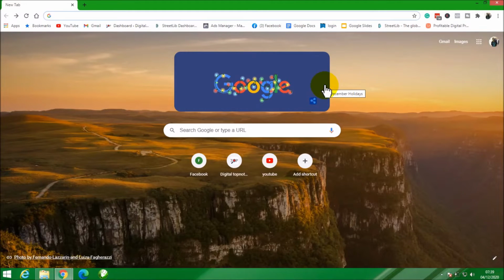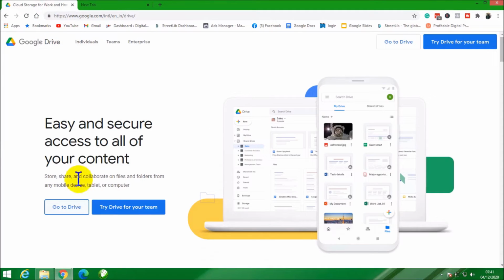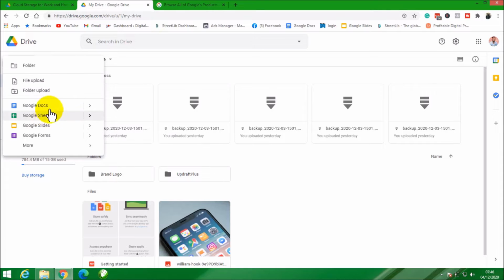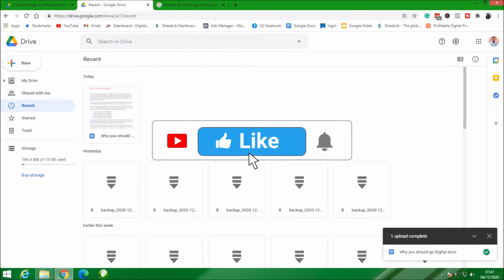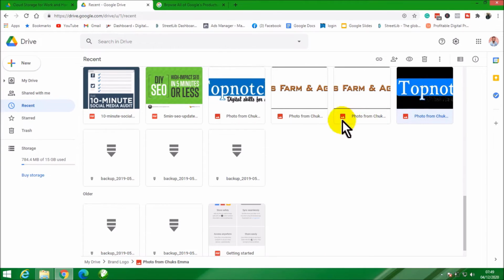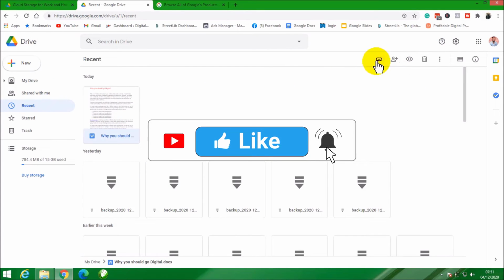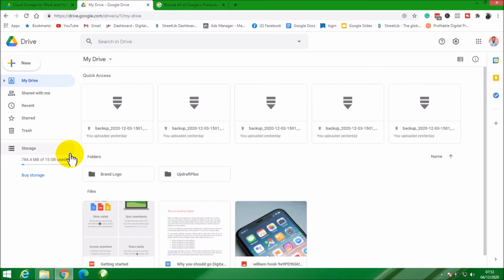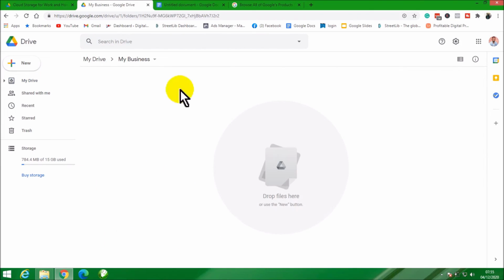Overview of Google Drive - How To Access Free Google 15GB Cloud Storage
One of the hundreds of free tools offered by google is Drive. With Drive you have access to 15GB of cloud storage which allows you to backup your files in the cloud space.

Google Drive also serves as storage space for all of google's tools that require storage to function.

In this video, you will learn how to access google drive and overview of what google drive has to offer to allow you to work.